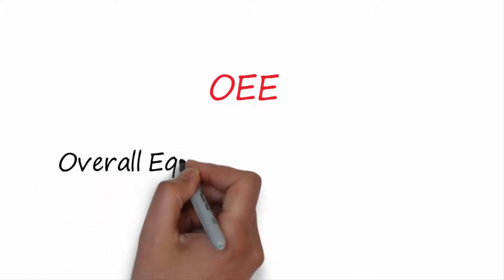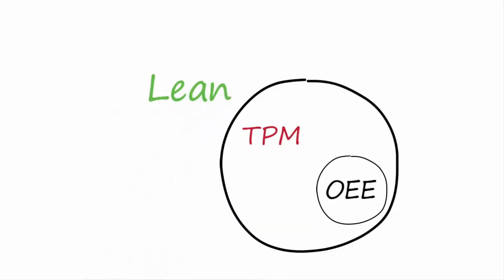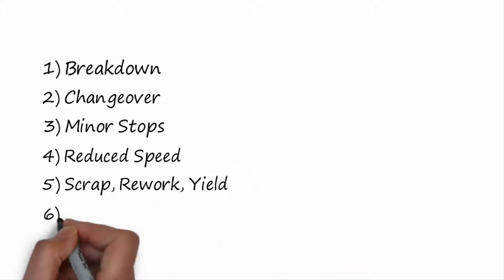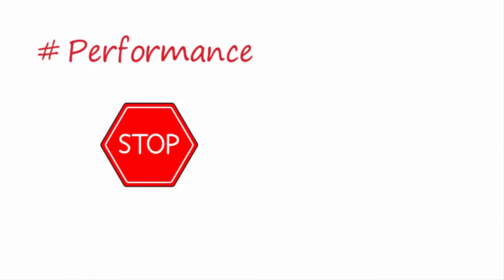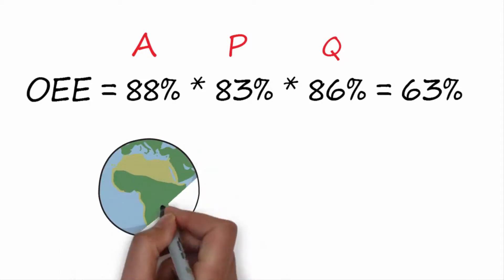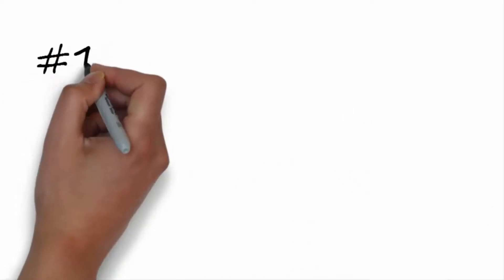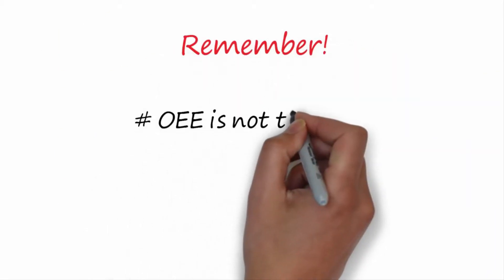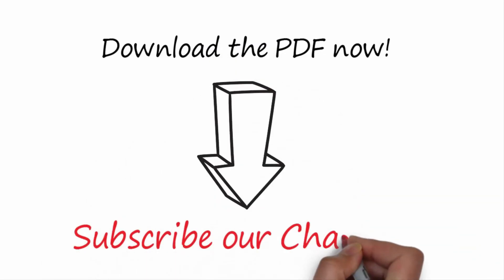OEE Calculation - Overall Equipment Effectiveness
My point of view on OEE Calculation.

✏️ Here is the Transcript of the video:

▶ OEE Calculation

OEE Means Overall Equipment Effectiveness.
The OEE calculation gives the answer to 2 big questions:

A) Am I using the equipment in an effective way?

B) Where have I to do actions to improve the equipment effectiveness?

Before moving to the OEE Calculation is important to understand that OEE one of the indicators of the TPM and the TPM is one of the Lean Tools.

To understand the OEE it is crucial to introduce the 6 big losses.
As for the 7 wastes in a process, a machine does not produce value of one of the following losses occur.

▶ The six big losses are:

1) Breakdown

2) Changeover

3) Minor Stops

4) Reduced Speed

5) Scrap, Rework, Yield

6) Start-Up Losses

▶ The six big losses can be grouped into 3 categories:

Availability

Performance

Quality

▶ Let us go into details:

# Availability
Breakdown losses are unplanned stoppage requiring repair.
Changeover and adjustment losses occur when changing over between products

# Performance
Minor Stops and Idling are often defined as stops taking less than 10 minutes.
Reduced Speed Losses result from the machine running at less than the design speed.

# Quality
Defects result in scrap or rework and are the result of any problem that causes the machine to work outside of the specification limits.

▶ The OEE is the product of these 3 factors expressed in percentage:

OEE = 88% * 83% * 86% = 63%

The world-class OEE is recognized to be 85%

Are you ok so far?

▶ After the theory let me explain how to calculate OEE into reality:

Step 1 - Plan carefully which machine you want to perform the OEE Calculation. Is the machine a bottleneck? Is the machine overproducing?

Step 2 - Involve operators and create a cross-functional team. Typically operators love machine running without problems.

Step 3 - Start collecting reliable data. Believe me, this is the hardest part. A Lean Morning Meeting is the best way to involve people in data collection.

Step 4 - Analyze data, create graphs, discuss it at the morning meeting.

Step 5 - Implement actions to improve OEE, track it at the morning meeting. Continue measuring and improve.

Remember: The OEE calculation is not the goal. OEE Calculation is a way to understand what is limiting the productivity of a machine and indicate where to act to improve.

Well!

In the notes, you can find a link to have a PDF about the topic of this video.

Hi,